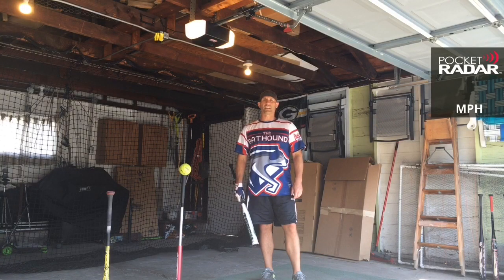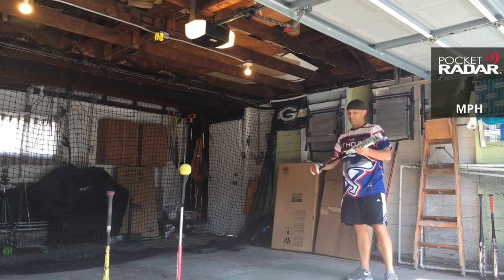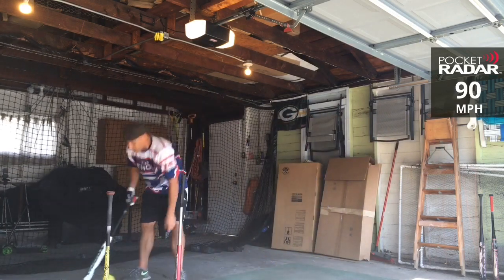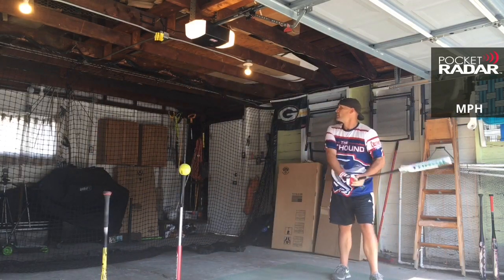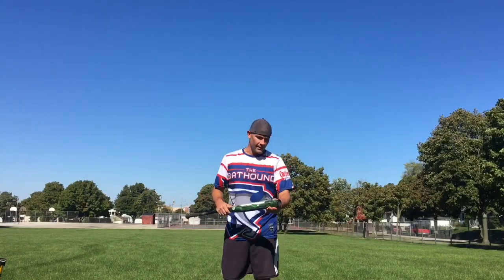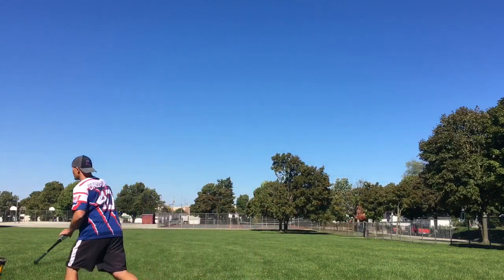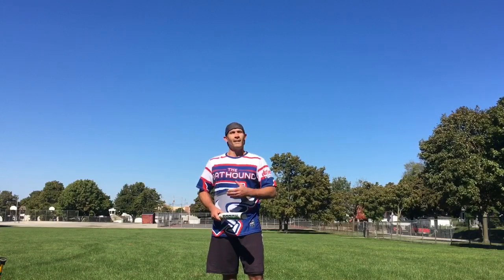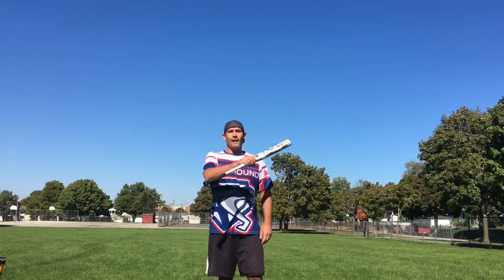FULL REVIEW – 2020 Monsta Torch Juiced (ASA)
I had the opportunity to review the 2020 Monsta Torch Juiced, for ASA. The first swings use the radar to capture the exit velocity. Then after getting more swings and broken in, I got it out on the field to see it perform.
POP TOSS GREEN PTCIHING MACHINE